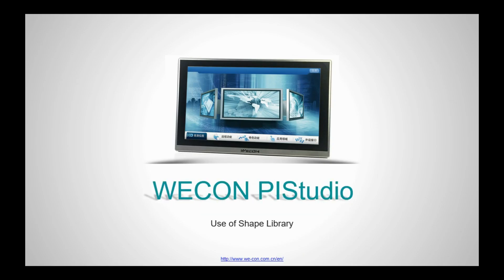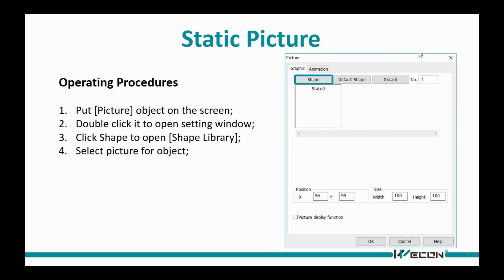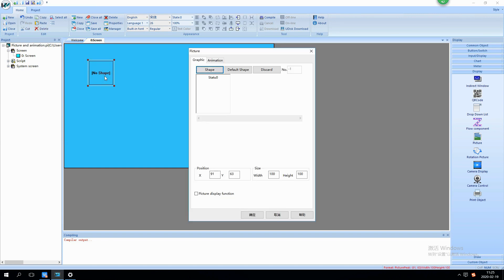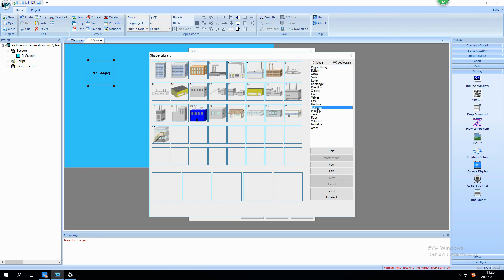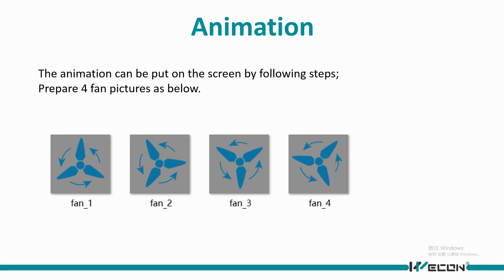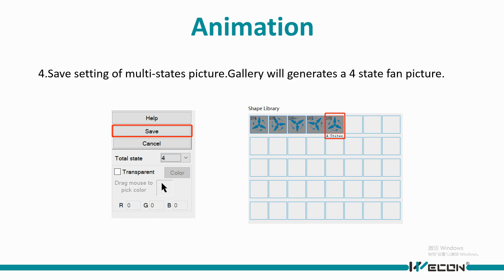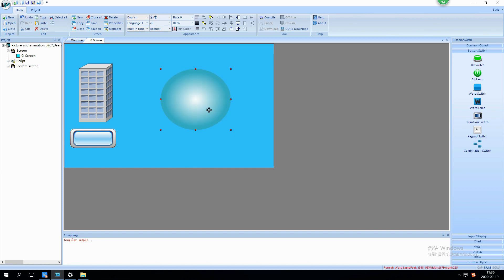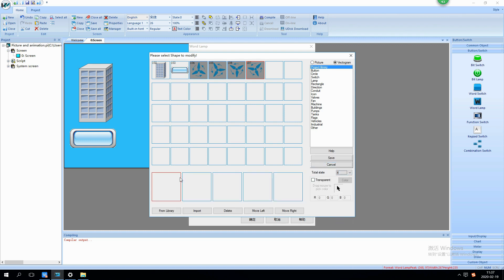WECON PIStudio Tutorial----Use of Shape Library